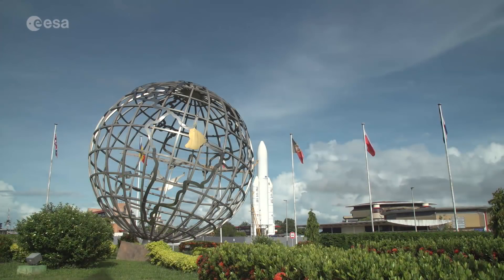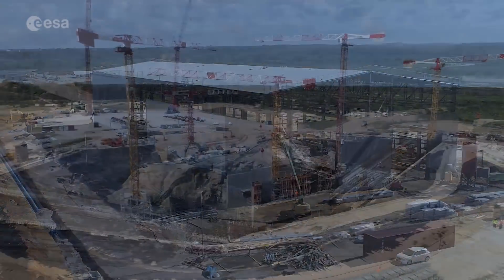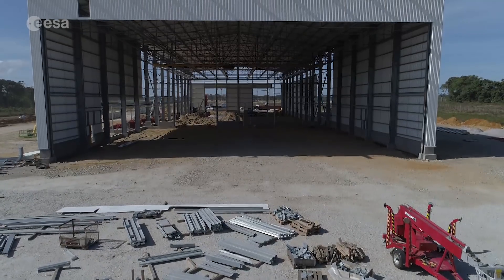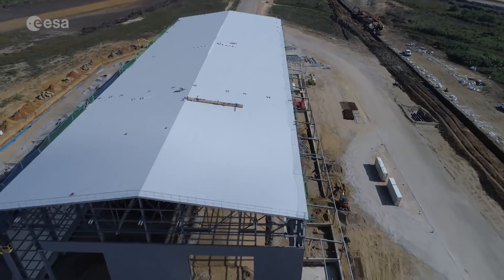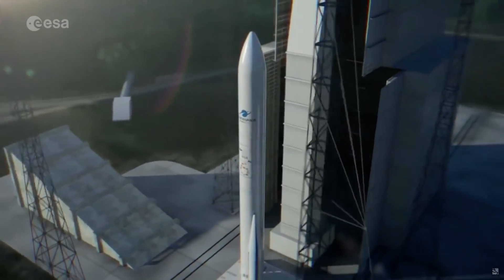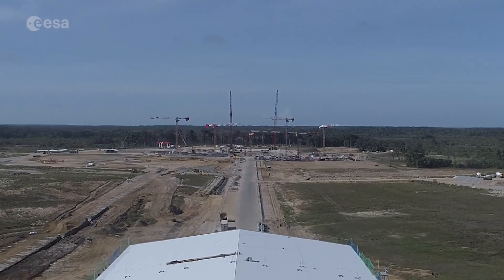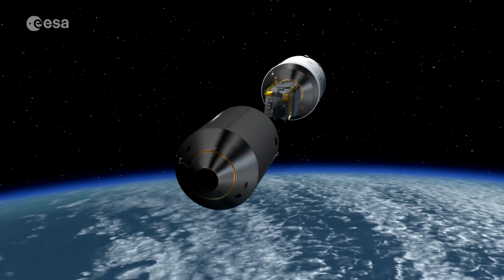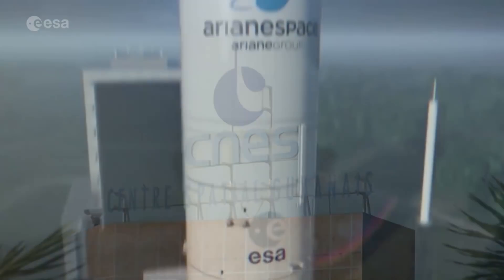Ariane 6 launch site visit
At Europe's Spaceport in French Guiana, everything is being prepared to accommodate Europe’s newest launcher, Ariane 6.

A new launch pad is under construction and the mobile gantry protecting the launcher will soon be visible.

The new assembly building dimensions can now be fully seen as the outer shell is almost complete.

Ariane 6 will guarantee Europe’s independent access to space and should consolidate Arianespace’s leading role on the satellites launch market.

The first Ariane 6 launch is scheduled for July 2020.